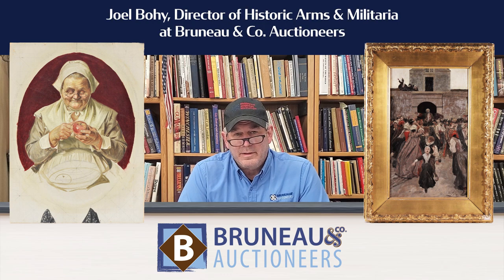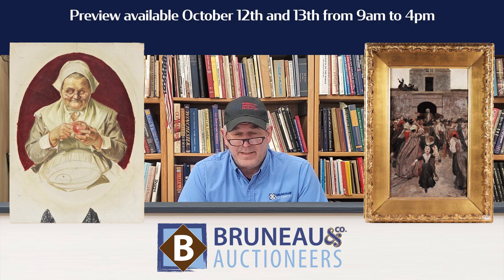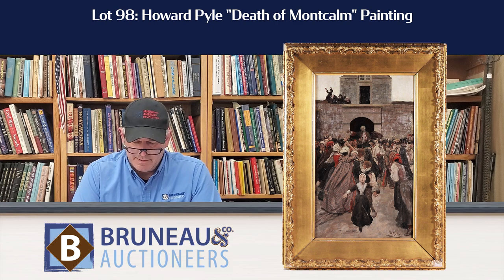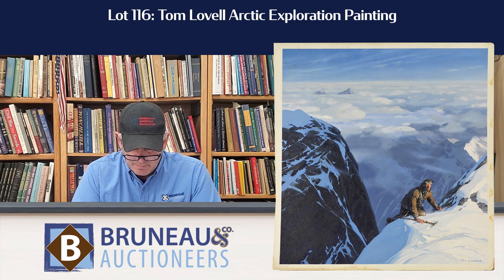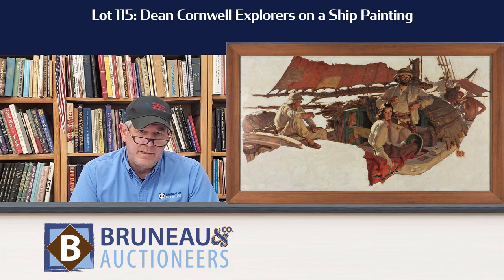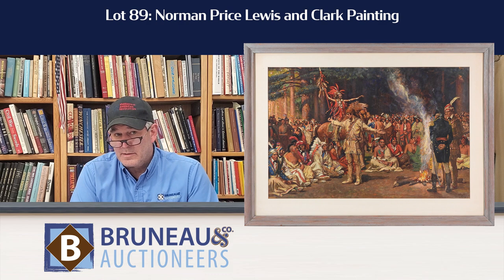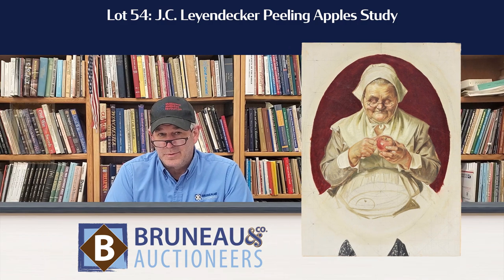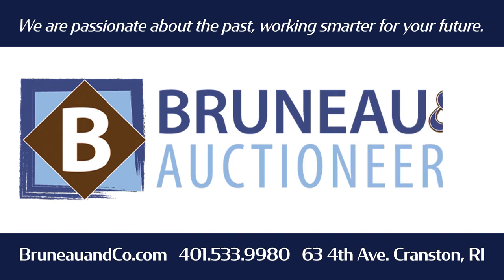10.14.23 Illustration Art Auction Preview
On October 14th, 2023 Bruneau and Co Auctioneers is proud to present the Illustration Art Collection of Carl Pugliese. Joel is here with his top picks from the catalog, including Howard Pyle, J.C. Leyendecker, Dean Cornwell, and more!

Carl Pugliese was an American painter, illustrator, sculptor, and historian with a passion for great illustration art and collected works by Tom Lovell, Norman Price, Herbert Morton Stoops, amongst many others. He was friends with many of the artists, and in the collection are a number of drawings and paintings signed to him. He had a keen eye and collected a large number of wonderful pieces depicting the American West as well as United States military history. Many of these pieces will be coming to the market for the first time in this auction.

Preview is available October 12th and 13th from 9am to 4pm EST at our gallery in Cranston, Rhode Island.